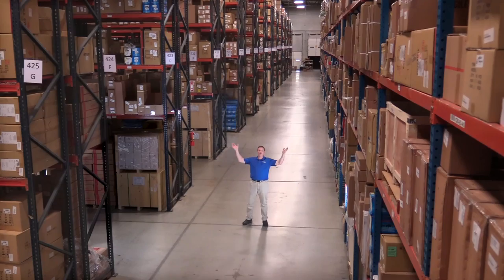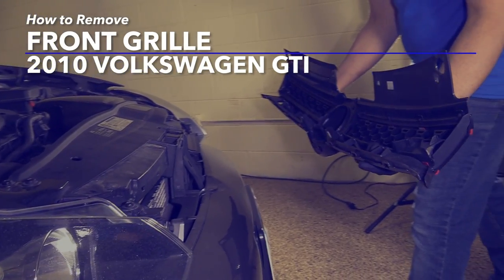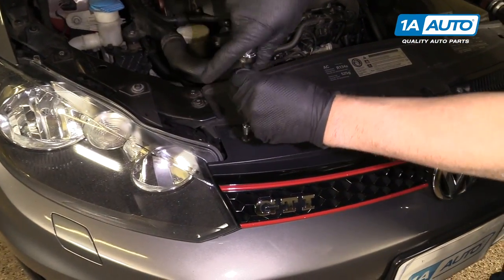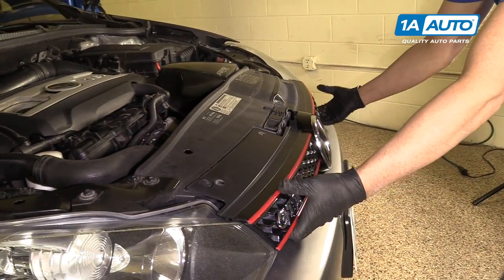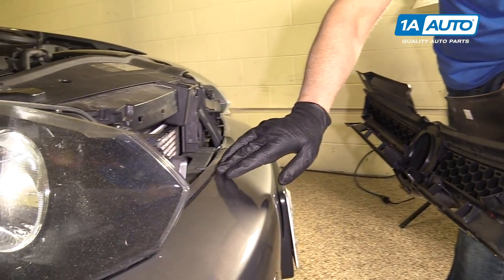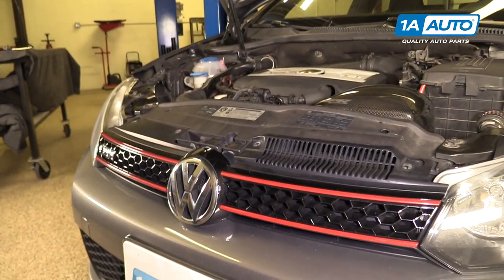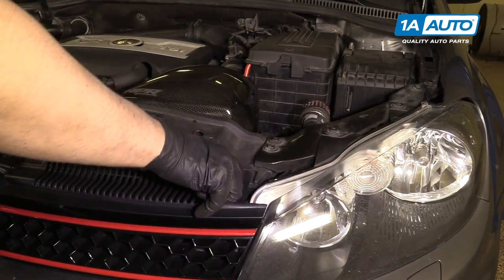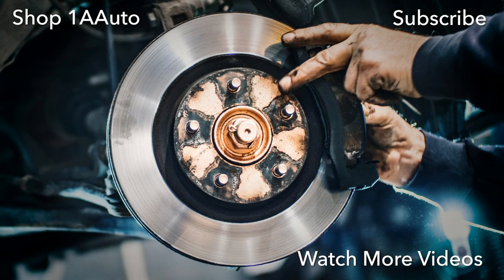How to Replace Front Grille 10-14 Volkswagen GTI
1A Auto shows you how to repair, install, fix, change or replace a broken, or ripped off radiator grille. This video is applicable to the 10, 11, 12, 13, 14 VW GTI